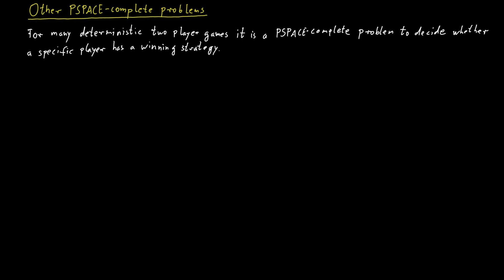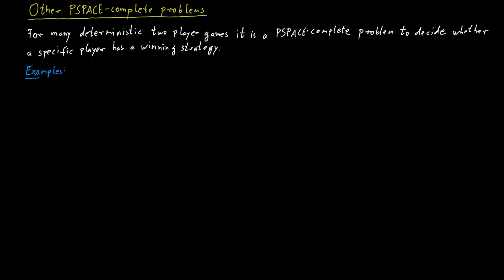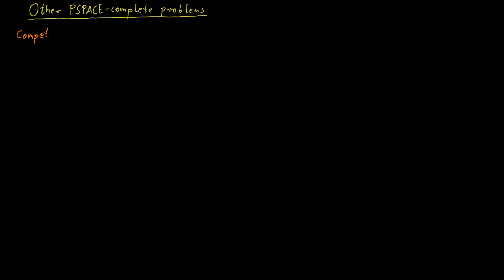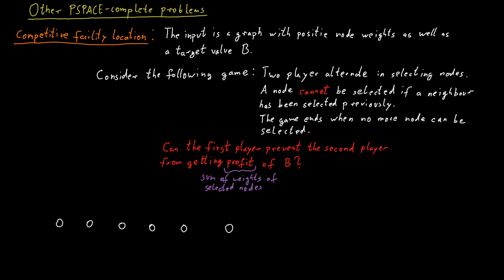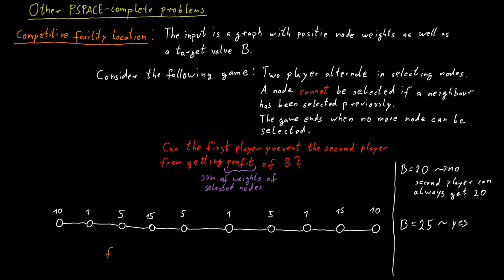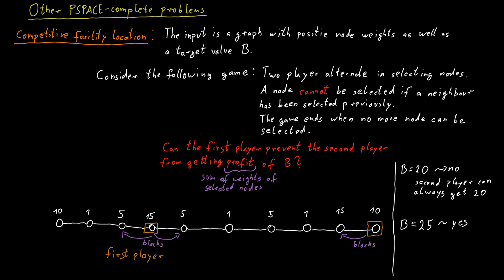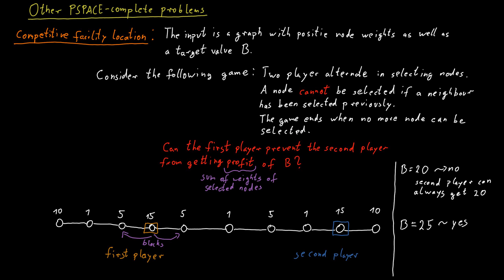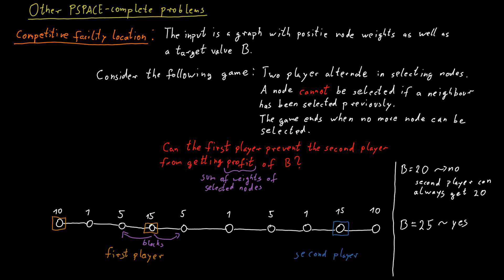Competititive Facility Location